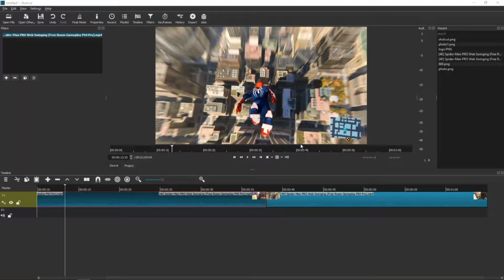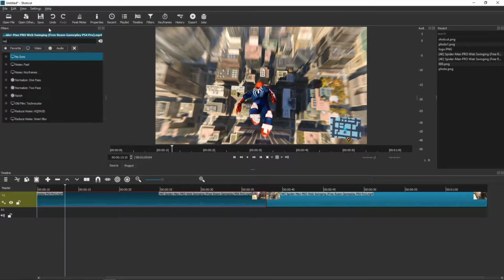How To make No Sync Effect in ShotCut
In this video you will learn How To make No Sync Effect in ShotCut

 , transferwise ‏‏‎ ‎

GET AMAZING FREE Tools For Your Youtube Channel To Get More Views:
Tubebuddy (For GROWTH on Youtube):